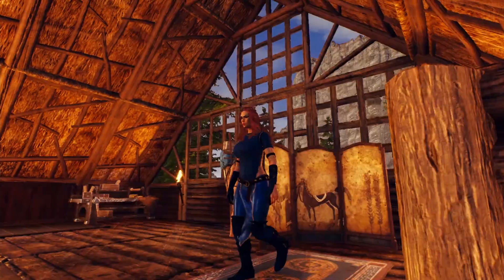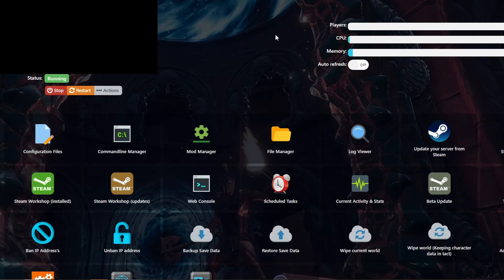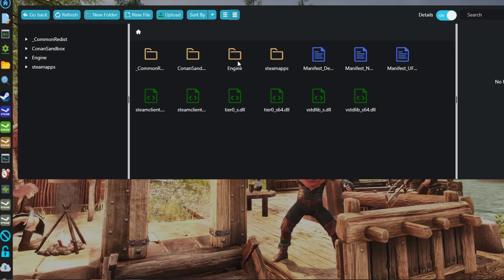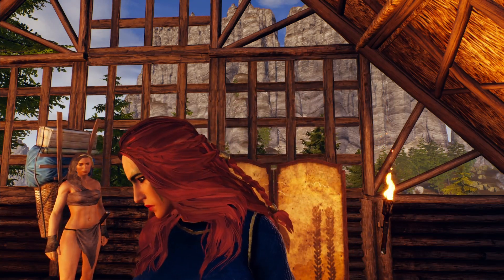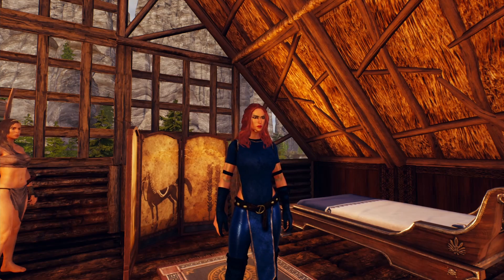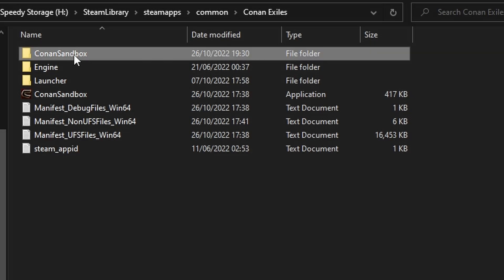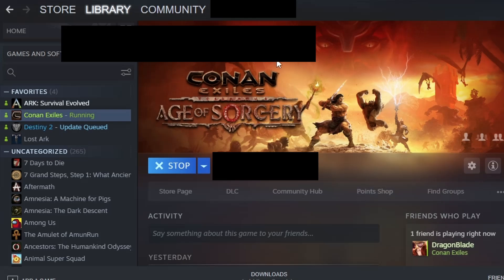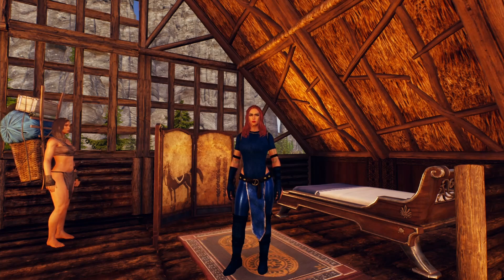This NEW BUG Is Why You Can't Join Your Server Today.. INFINITE LOADING LOOP FIX | Conan Exiles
Frustrated Kiah Noises...
This is for PC players and server owners

Instructions:

For Clients:

Step 1:
-Go to conan in your steam library
-Click the cogwheel
-Hover over "Manage" and select "Browse Local Files"
-Click on Conansandbox
-Then click on Saved
-Then proceed to delete the following: ModsCached folder & Modrestartdata.json
-Now go back into the "Conansandbox" folder
-Instead of clicking saved this time we're clicking "Mods" folder
-Delete modlist txt file

Step 2:
-Go into workshop
-Select "Unsubscribe from all"

Step 3:
-Launch conan
-Direct connect with your servers IP
-Let the server install mods
-The game will restart
-The game will load you into the server

That should let you play on the server, but your server owner must do the steps below before you launch to play on the server OTHERWISE, you will have to do this all over again..

For Server Owners:
-Go on your server page
-Stop your server from running
-(Depending on dedicated or if you are with a server host and what kind of server host you might need to use filezilla to get into the FTP files of your server)
-In your server go to "Conansandbox"
-Select "Saved"
-Delete "Modscached" folder
-Start server

REMEMBER - Every time you restart the server, do a mod update OR stop your server for any reason possible.. You will have to do this process EVERY..SINGLE..TIME -_-
I hate to say it but I recommend turning off daily restarts for now.

Within doing this, I have been able to rejoin my server, and play with all mods just fine.

☾ ⋆*･ﾟ:⋆*･ﾟ:*⋆.*:･ﾟ .: ⋆*･ﾟ: .⋆☾ ⋆*･ﾟ:⋆*･ﾟ: *⋆.*:･ﾟ .: ⋆*･ﾟ: .⋆☾ ⋆*･ﾟ:⋆*･ﾟ:*⋆.*:･
Music ♫

Chapter:

0:00 Intro
0:19 Explanation
2:00 Important
2:25 Server Owners Fix
5:28 Player Game Fix
8:00 Extra Info
9:40 Rant